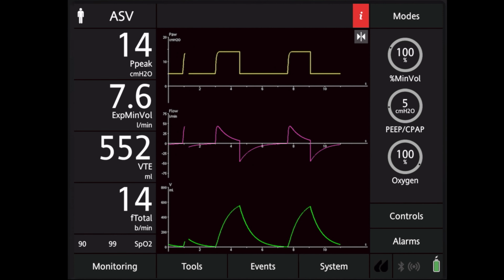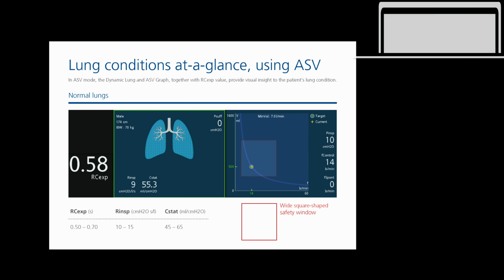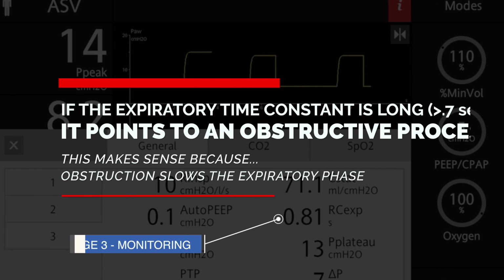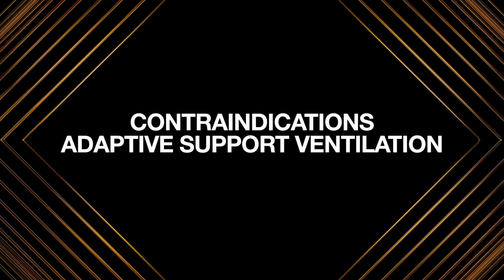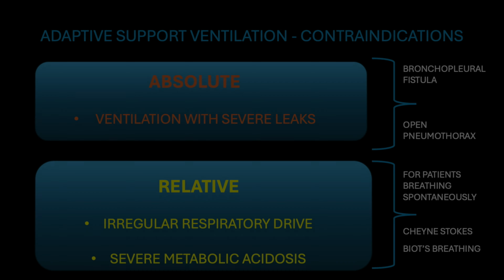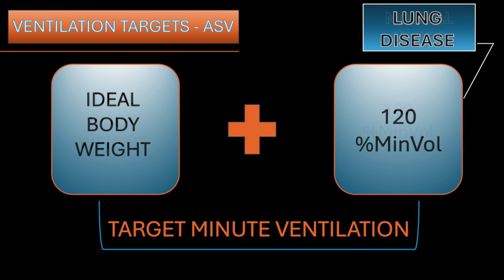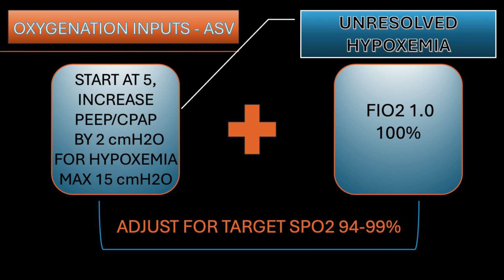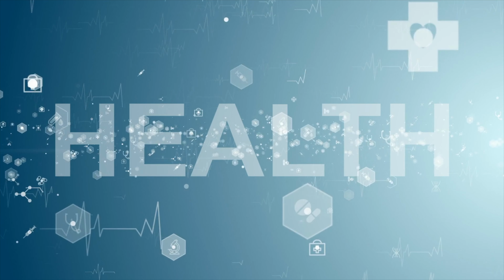Mechanical Ventilation Concepts Module 7 - ASV Part 2